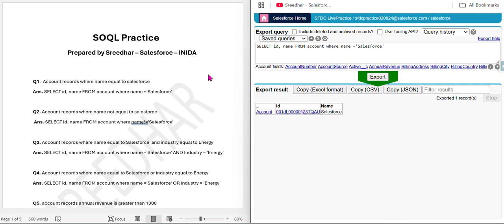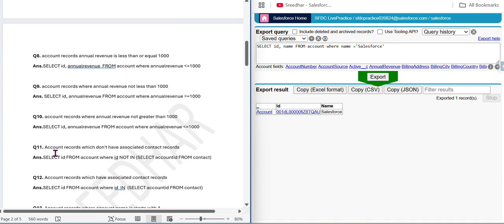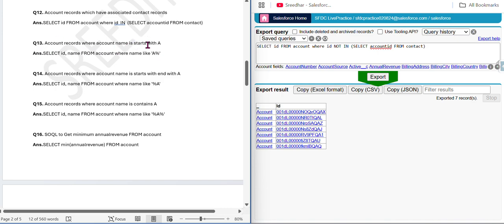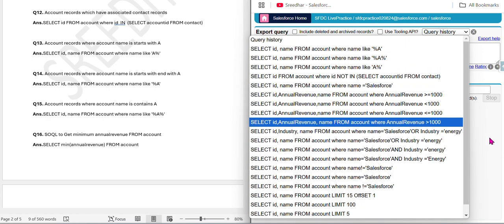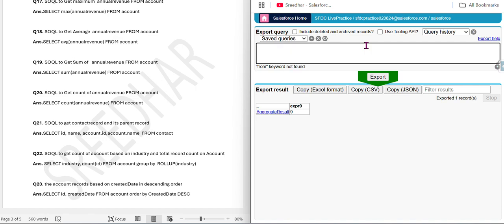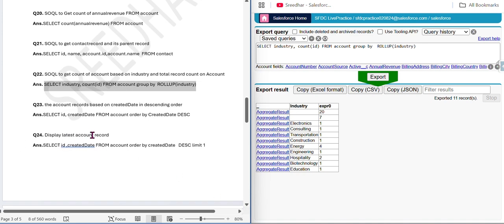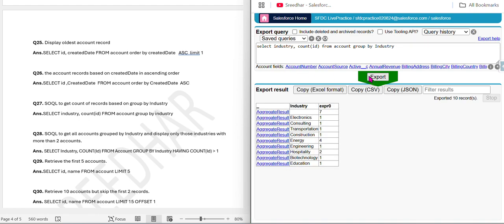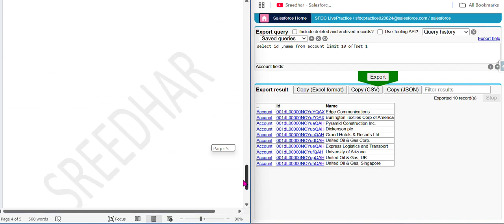Part-3 UCs :SOQL - Salesforce Object Query Language by SREEDHAR